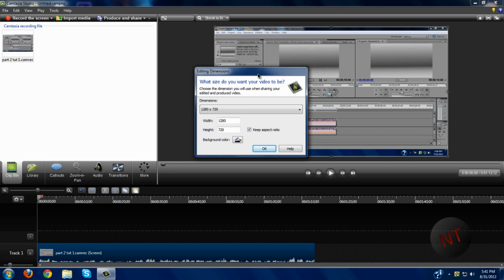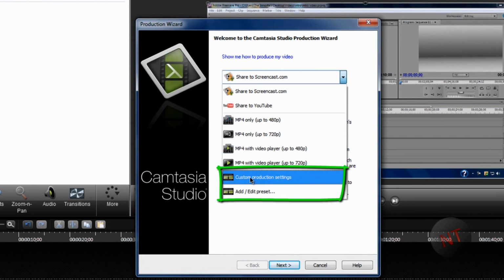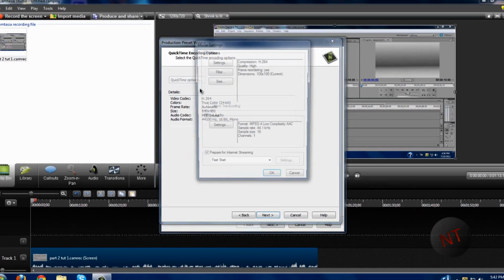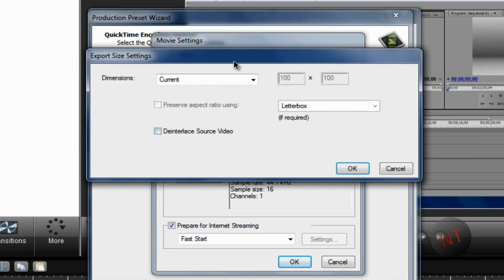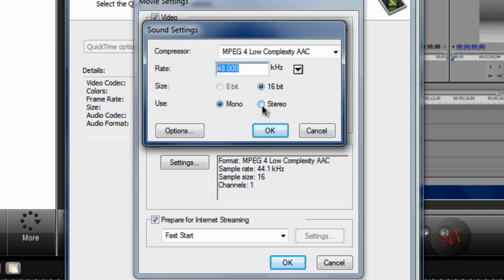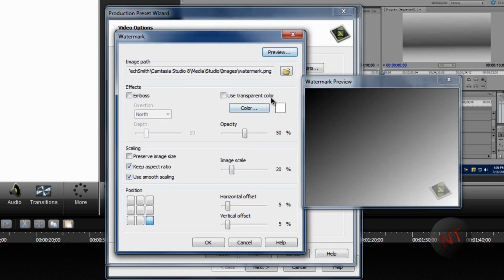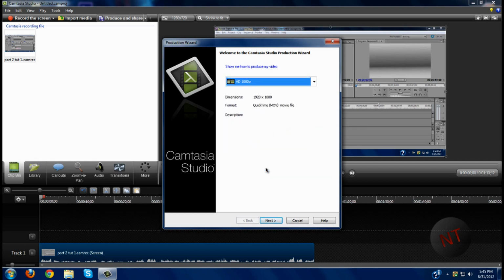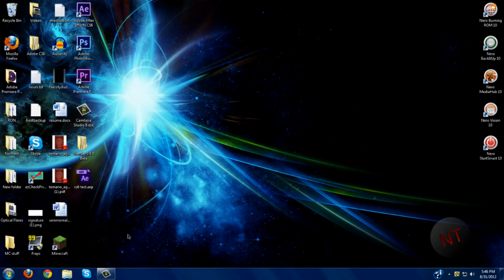Camtasia Studio 8: render HD videos in 1080p resoultion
Hello YouTube welcome to another video tutorial where in this one, i'll be showing you how to render HD video in Camtasia studio 8 in 1920x1080 resoultion.

***NOTE***
It's better recomended that you record at a 1280x720 Desktop Resolution when recording your Desktop screen.